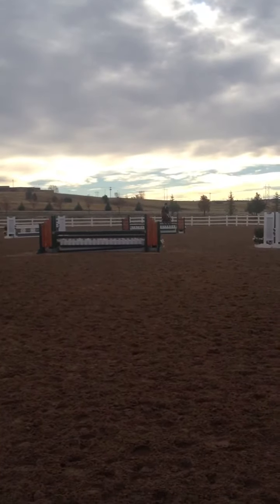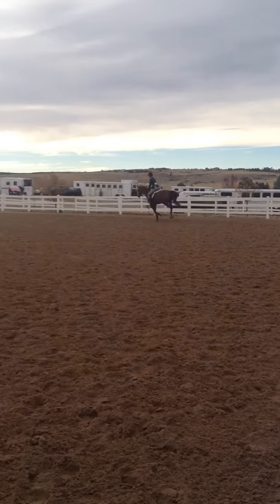CHJA Jr equitation 15-17 helicon fall finale 2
My milbear killin it as usual(: looove my mare